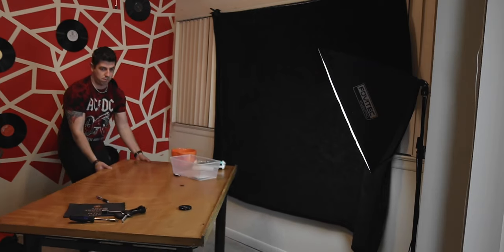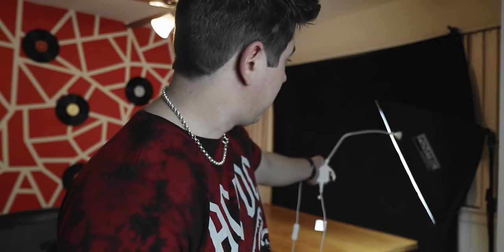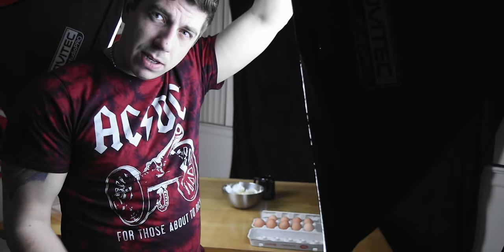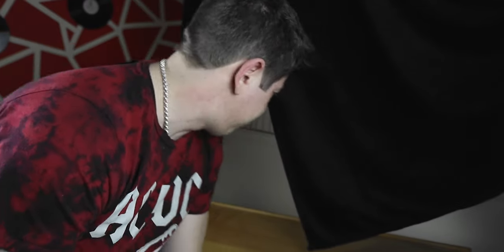How I'm recording B-Rolls BY MYSLEF!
You think the only way to record a great B-ROLL ( Cinematic Sequence ) is only possible if you have a friend or a helper next to you. This is partially correct!
There are some great shots, some captures in motion that can make the B-Roll more dynamic, but at the same time you shouldn't postpone your recordings just because none of your friends are available at the moment. Pick up your camera and start recording, this way you can open up new creative portals while you're editing.

My Gear:
My FAVORITE Lens
You will need a mic
Cheap DSLR tripod
Vlog Lens
Blurry background lens
Active camera
Best Phone EVER

My Username is 'CK Turul' mostly everywhere!